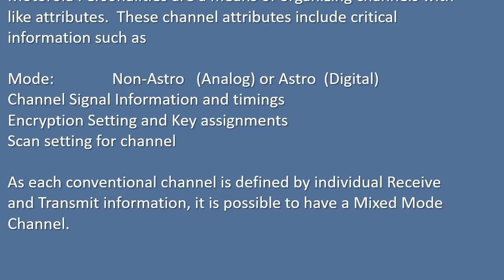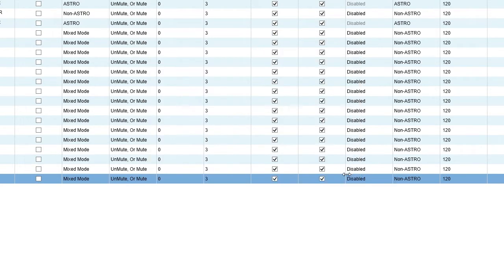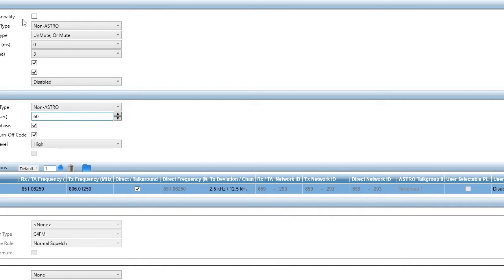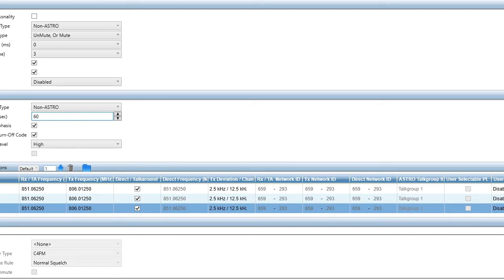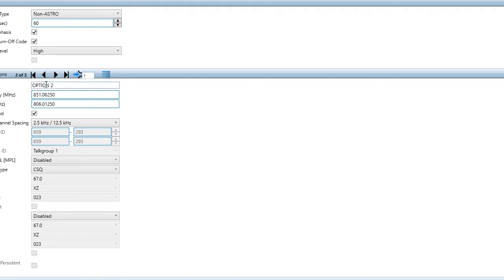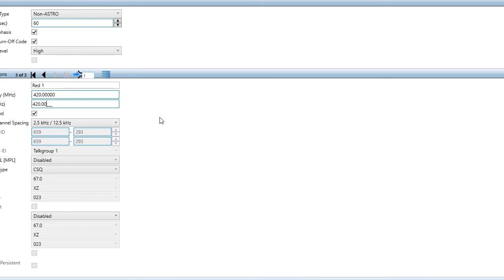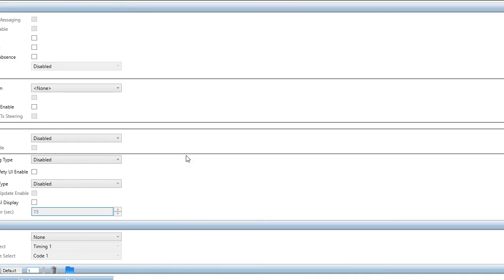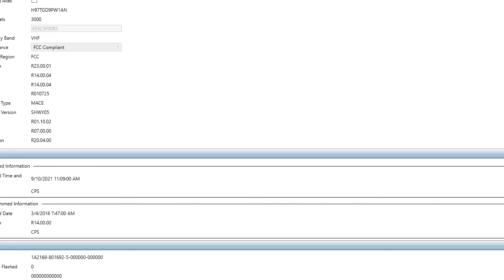Radio 101 Episode 6: Motorola CPS & Channel Building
In this Episode of Radio 101 we go deeper into the Motorola CPS Software and cover personalities and how to begin building channels. This is different than what the end user sees, it's building the components and getting the channels together and into the radios.